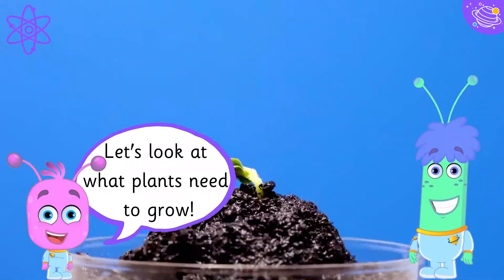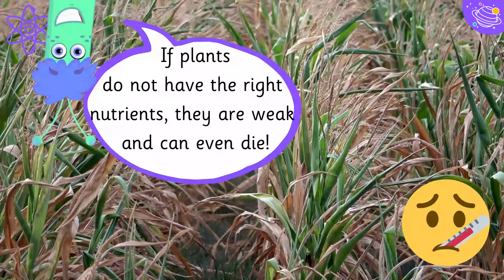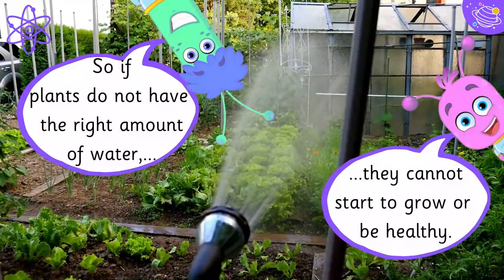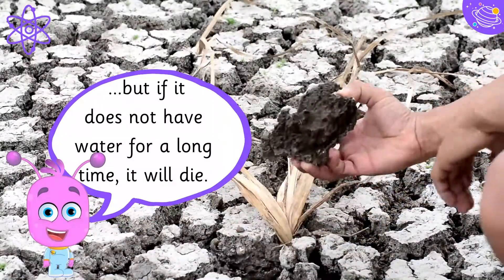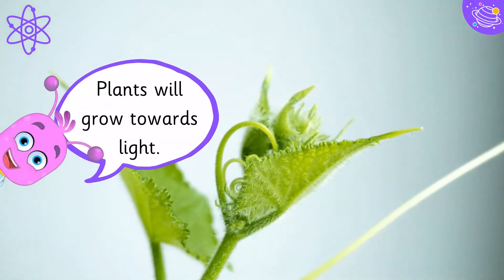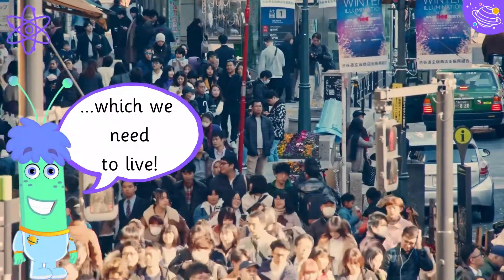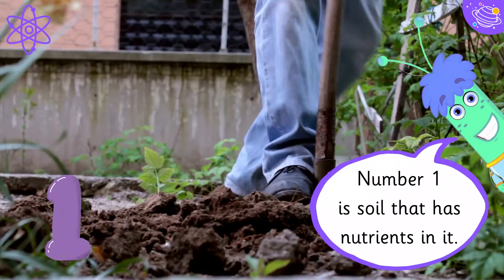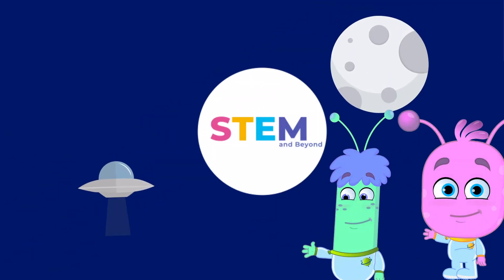How Plants Grow | KS1 Science Year 2 | Home Learning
Learn what plants need to grow and stay healthy. In this video, you will learn how plants grow and what they need in order to grow. Explore Planet English videos entertain your children while they learn more about science, in English, for STEM and the KS1 curriculum.

This is a great STEM activity for your children to do at home or in the classroom!